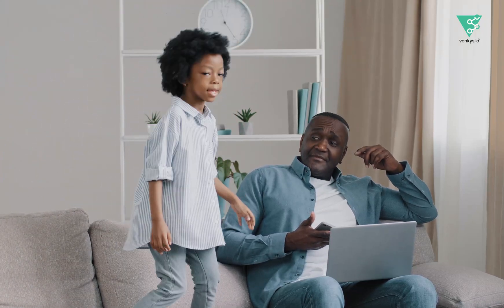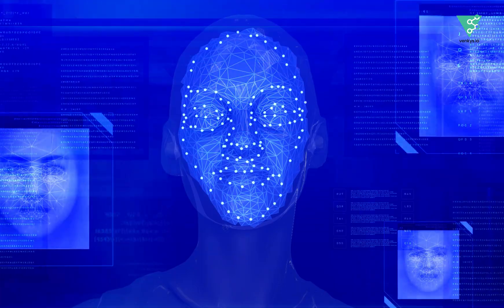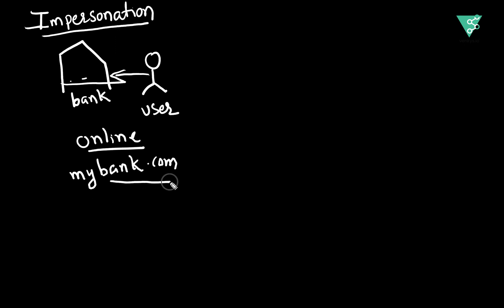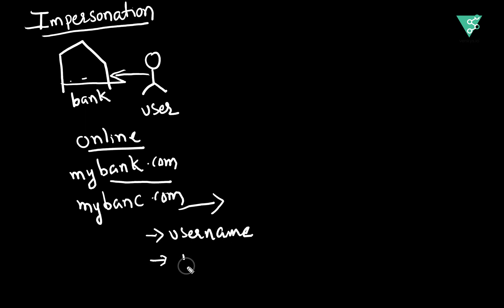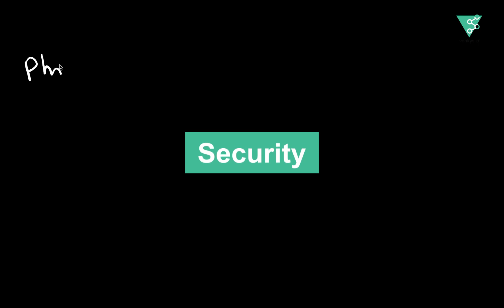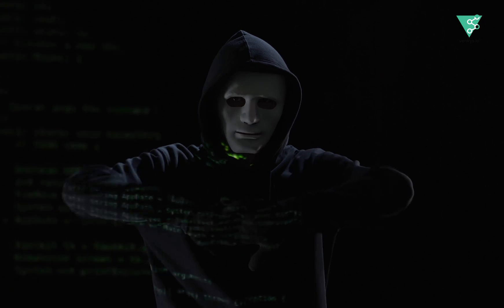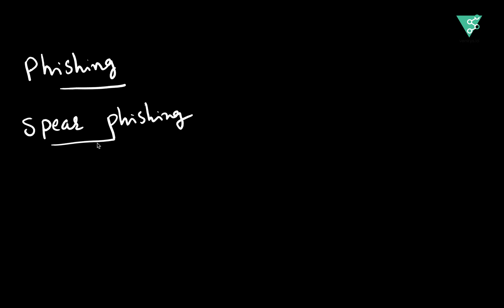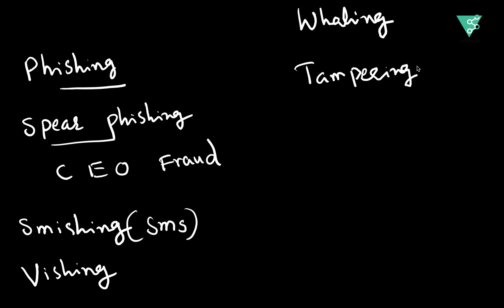Security Attacks - What is impersonation with real-world examples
In this video, we'll discuss security attacks - impersonation - what they are, what they look like, and how to prevent them. We'll also discuss real-world examples of impersonation and vulnerability and standard spoofing and phishing attacks.
Impersonation is to exploit vulnerabilities or trick users into disclosing sensitive information or performing actions they shouldn't; attackers often assume the identity of a trusted individual, such as an employee, customer, or system administrator.